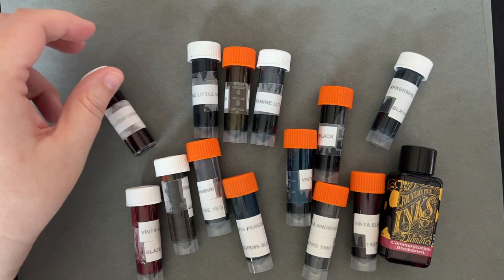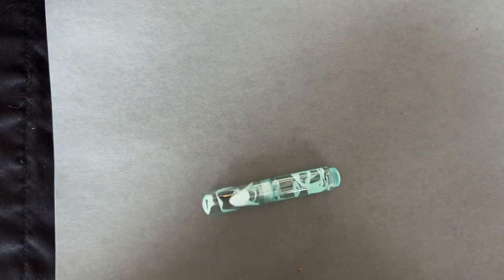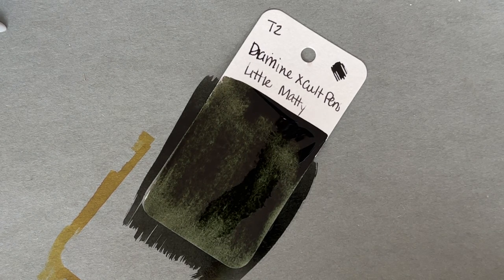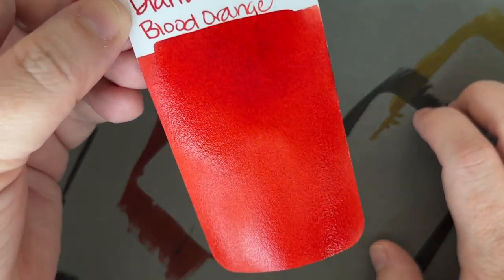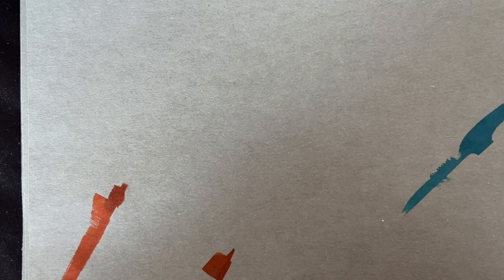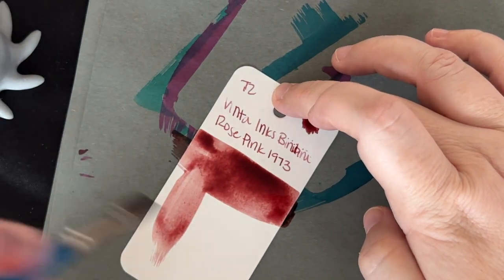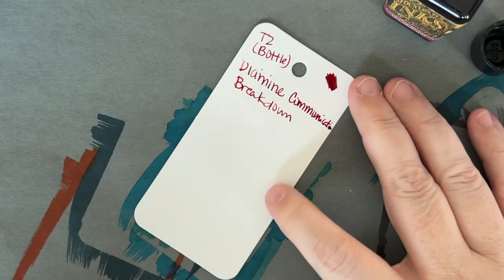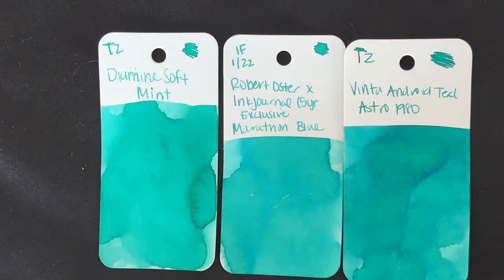SWATCHES WITH FRIENDS featuring tezzcan!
In today's video, I fill you in on a few things and show off some lovely gifts I received from tezzcan, my sister, and another pen friend (i'm not sure if it's okay to say who - but you know who you are!! 💜)

tezzcan's a wonderful friend, and today I'm sharing the generous gifts she's sent! check out her inky fun on instagram